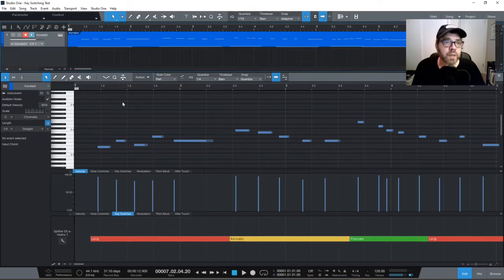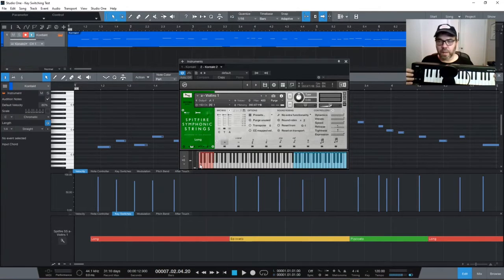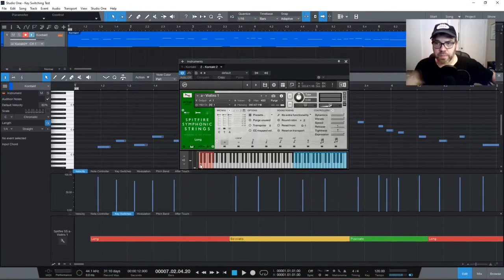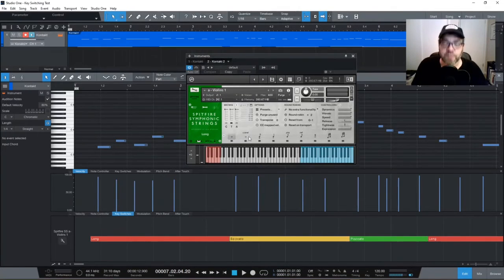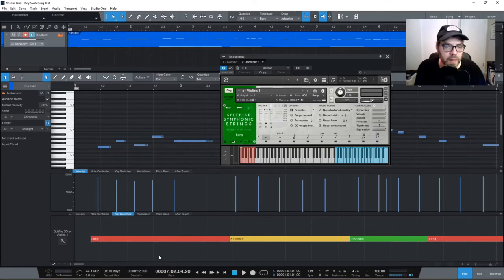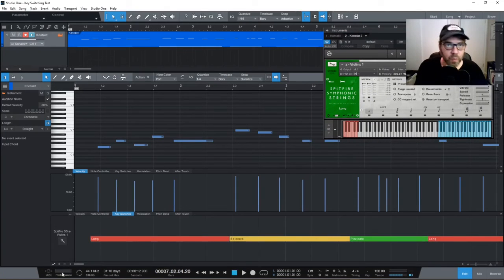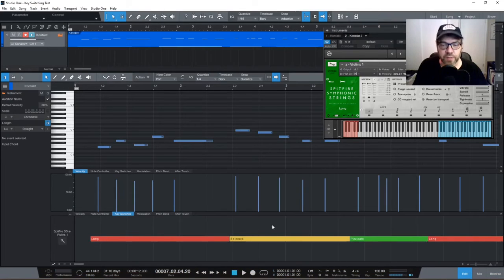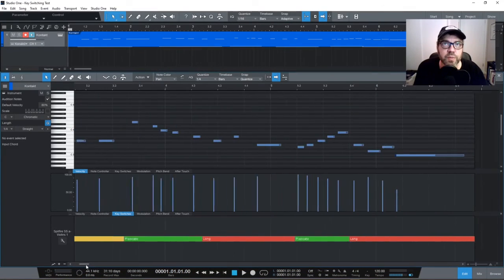OTPC Ep. 3: Instrument Articulations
This episode is all about using key-switches to change instrument articulations.